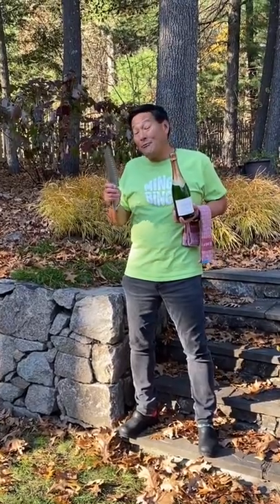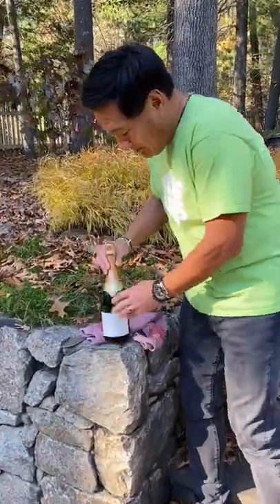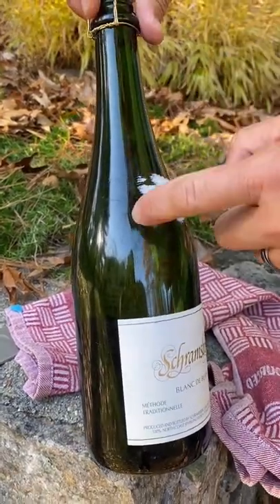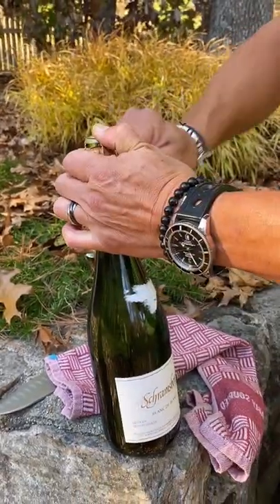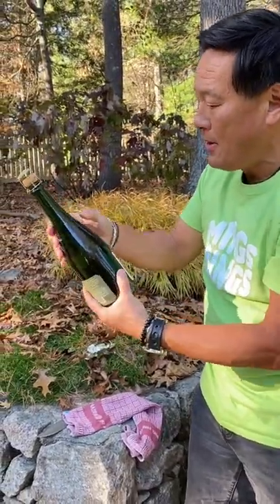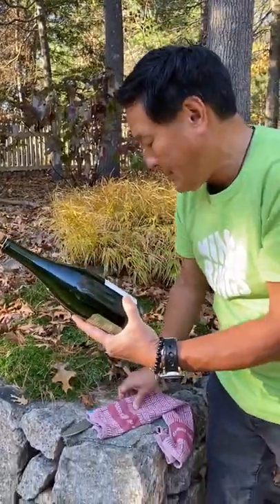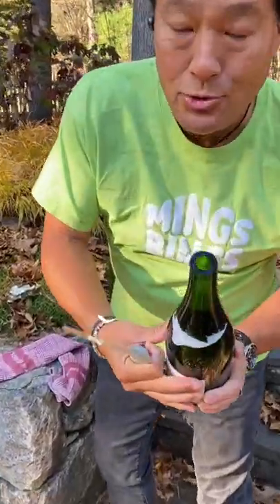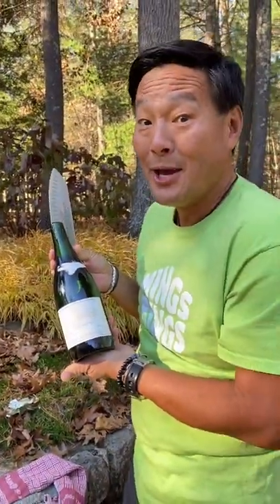How to saber champagne?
How to saber champagne, just in time for those holidaycocktails!